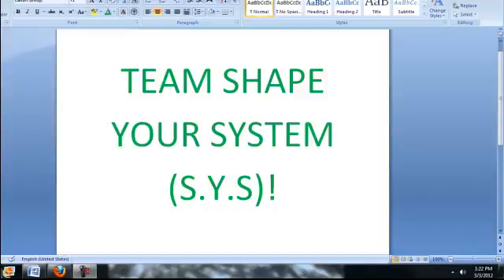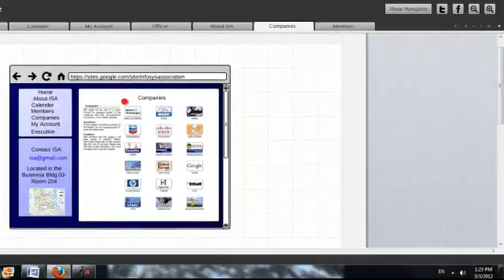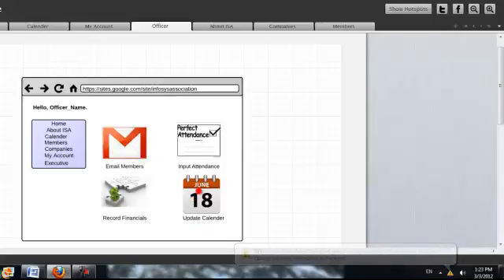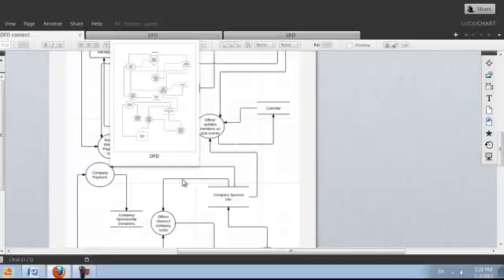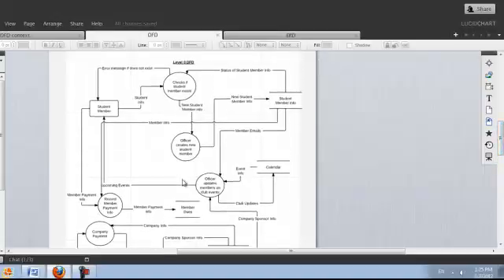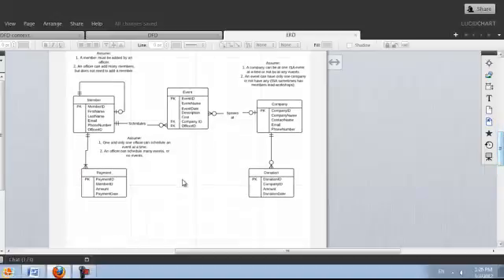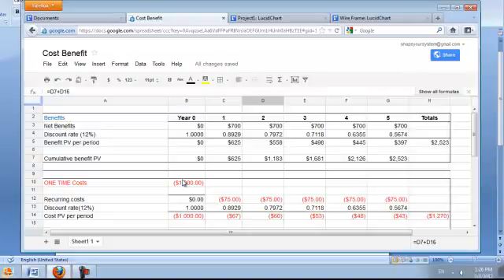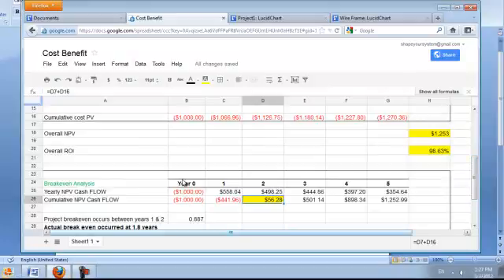Vid Practice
Bus 394